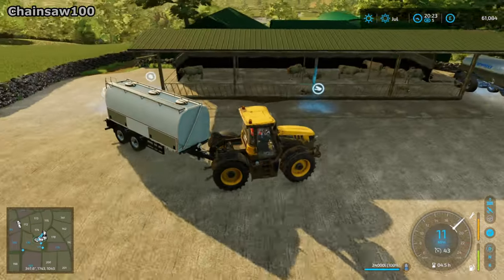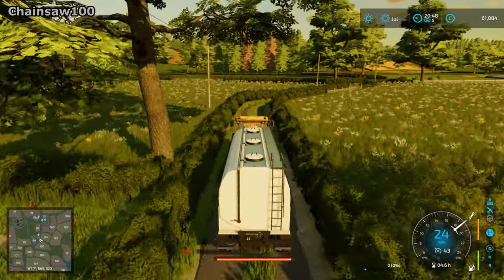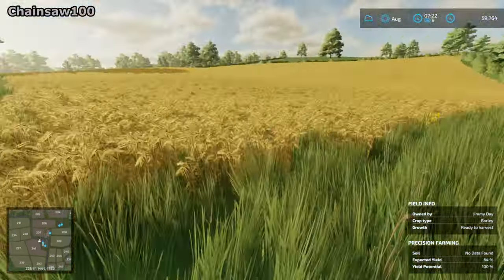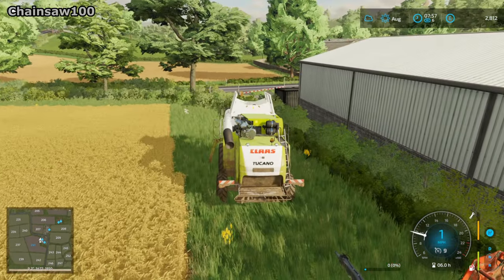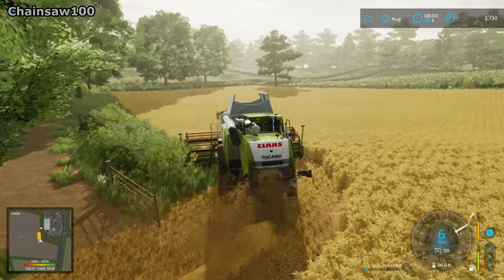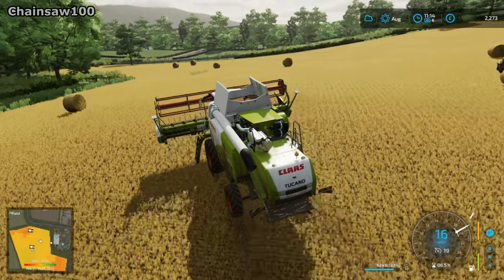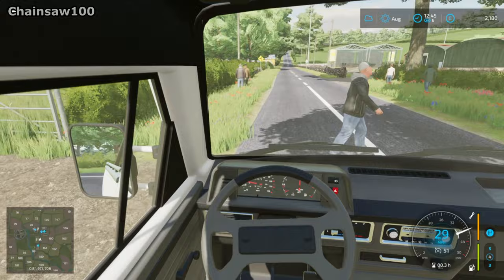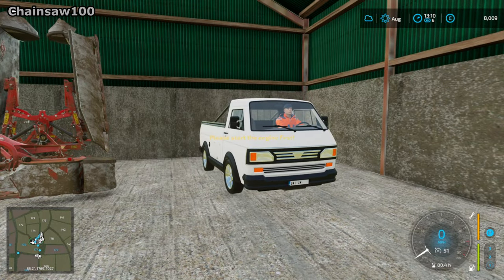MAKING OUR FIRST PRODUCTS FROM THE DAIRY BallySpring FS22 Ep 42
Sarting to produce the first dairy products and buying another field for grain to feed the ducks.

1: Sunyashniki - Voodulce
2: Superpowers - Ameryh
3: Sur Mer - Duckmaw
4: Surface - Jones Meadow